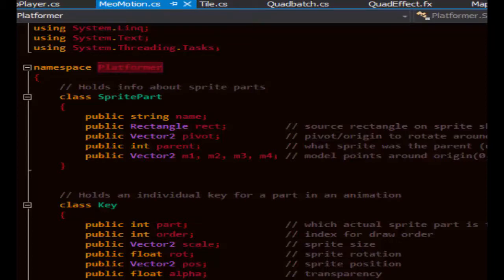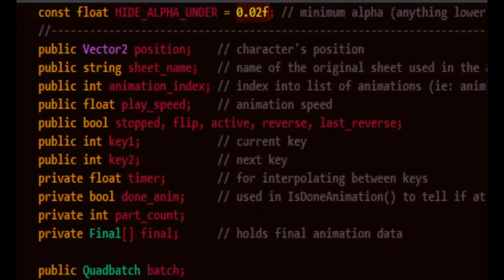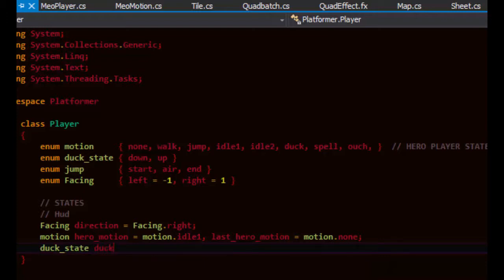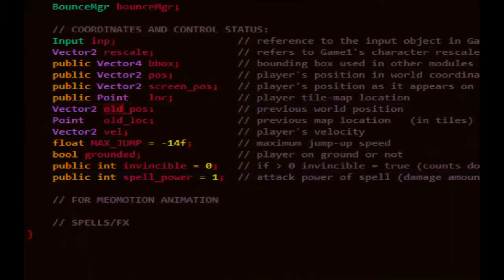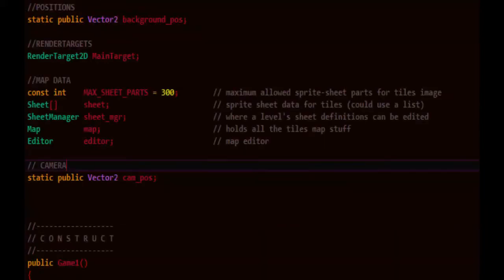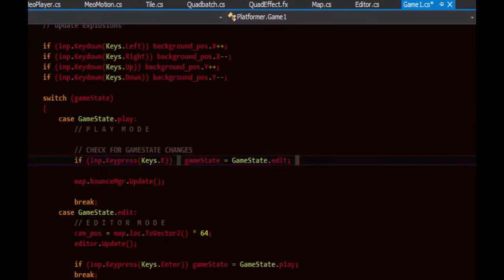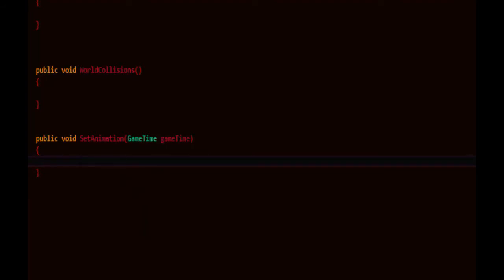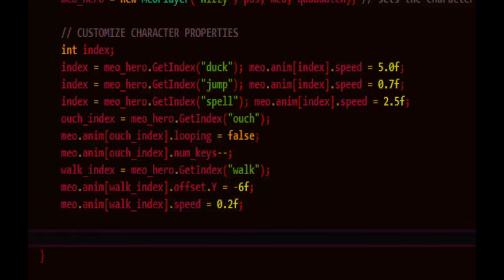Platformer Tutorial Part27 Player1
Game programming tutorial using c# and xna/fna/monogame that shows how to make a platformer with crystal fx, MeoMotion animations(smooth), monsters(&AI), collisions, etc... This tutorial will focus on creating a Player class for the hero and begin by setting up a finite state machine to dispatch desired animation transitions for the animation player to make decisions about. The FSM simplifies everything and prevents retriggering of events(and sounds) that already started and contains rules for state transitions with a focus on preserving responsive control while obtaining smooth animations.